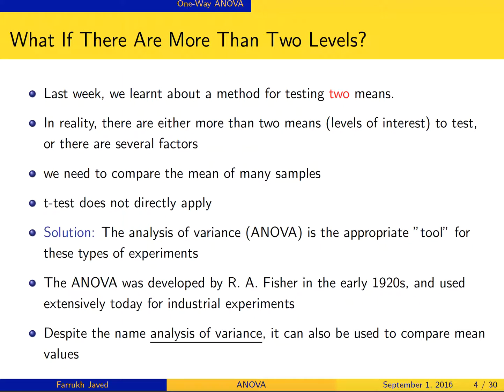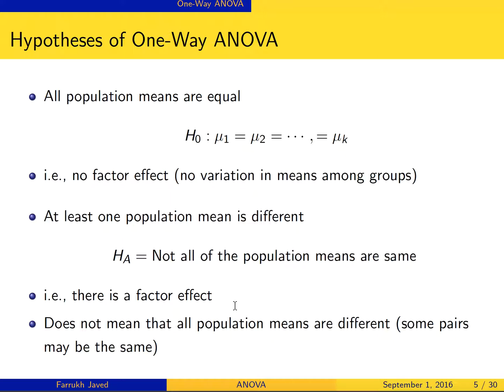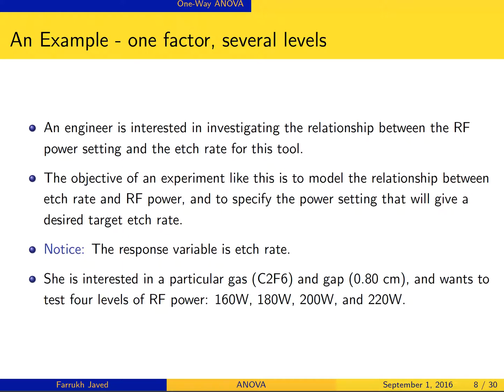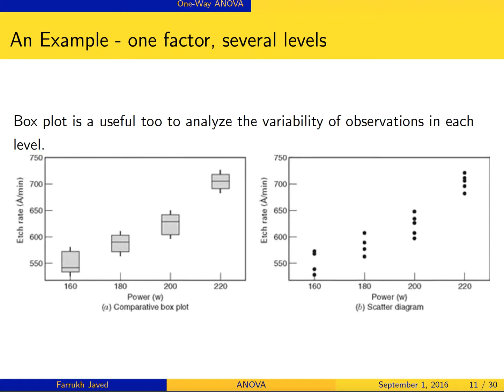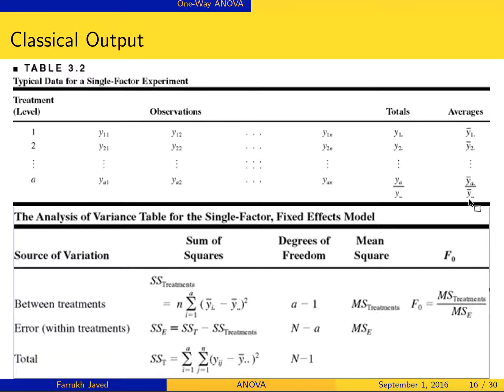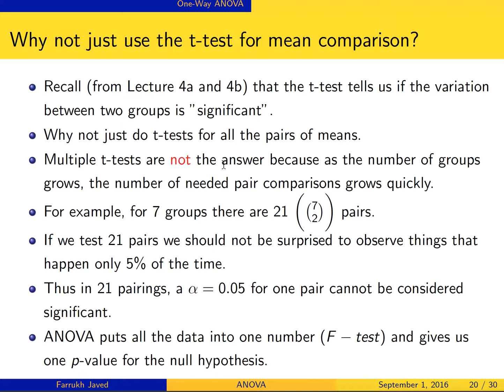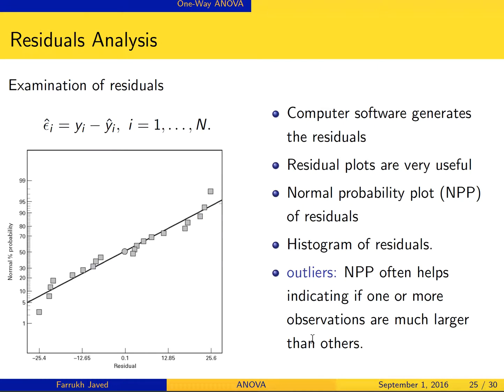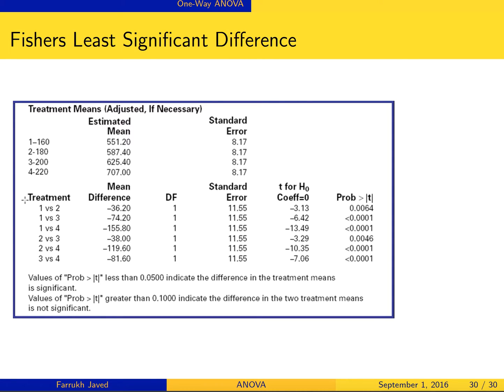VideoLecture5a: One-Way ANOVA and Model Diagnostics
This video presentation will discuss methods such as Analysis of Variance (ANOVA) for testing more than two means, with specific focus on One-way ANOVA method.